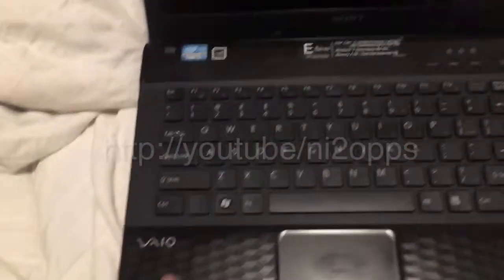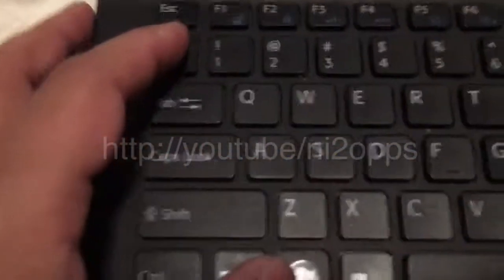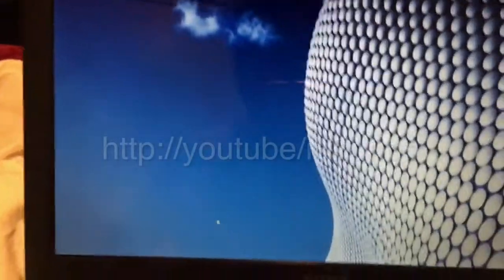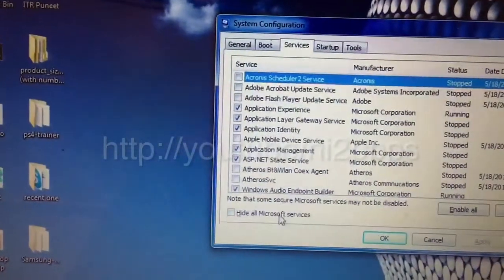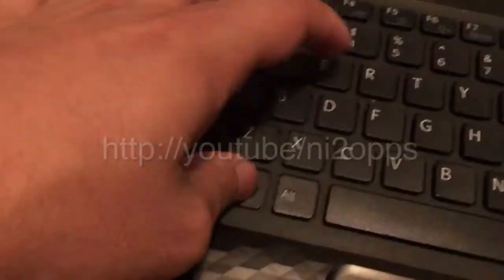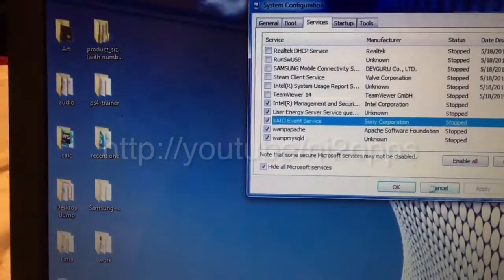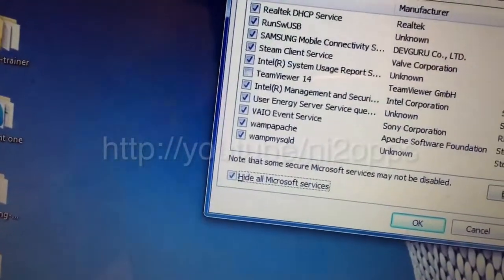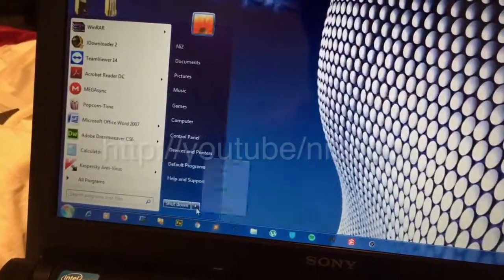[100% Fix] How to fix Blue circle on wifi icon that takes 2-3 minutes to connect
This tutorial will fix the problem of blue ring on wireless icon that is leading to freeze the taskbar and hangs the windows laptops or desktops